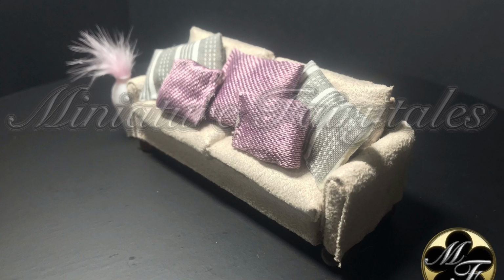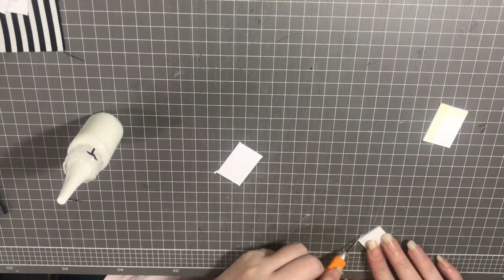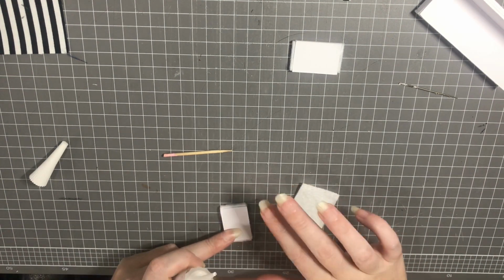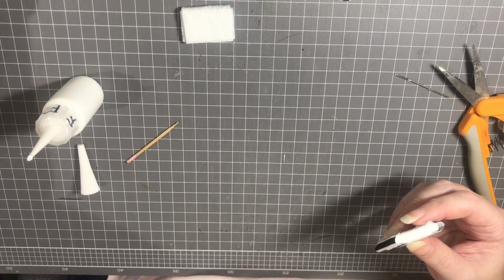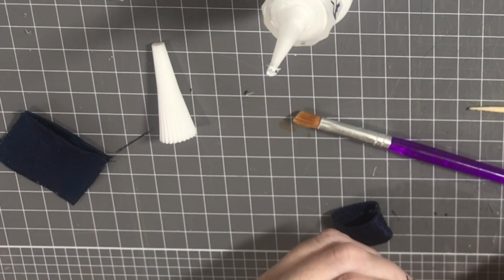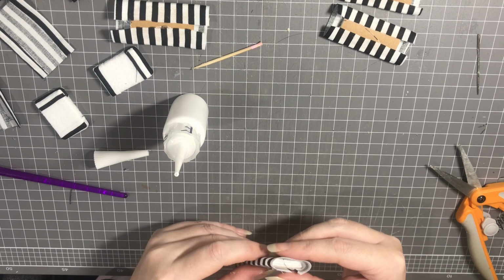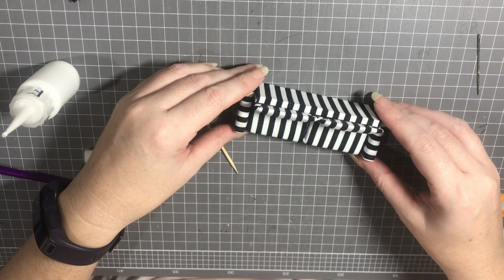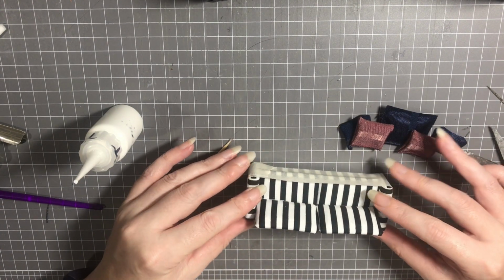Miniature Sofa Tutorial / 1:24 / SVG / DIY / Dollhouse / Cricut / Maker / Furniture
Let me show you how to construct this miniature sofa using my SVG design file - or you can use these instructions to help carry you forward to designing and creating your own pieces!

You can find this design on Etsy, or just follow along for fun!

My name is Carissa, and I am a miniaturist based in Townsville, Queensland, Australia.  I love all things miniature and am using this platform to share my pieces with you and instructions for how to construct my SVG files which you can find in my Etsy store, or you can buy some pieces already completed for you.  I hope you will enjoy! ❤️

How to upload an SVG into Design Space Videos